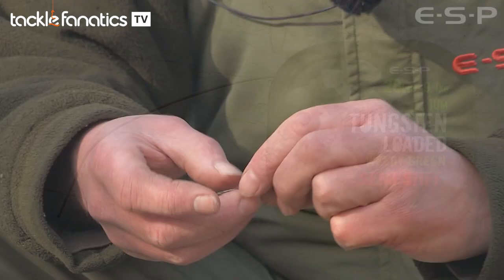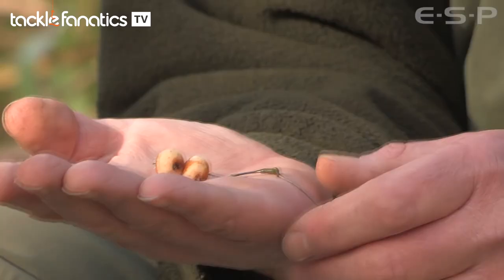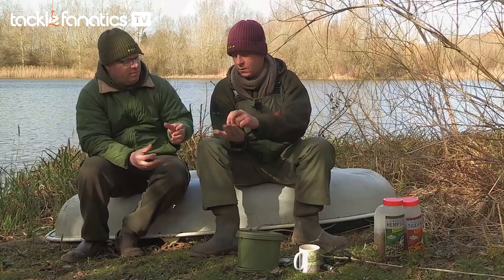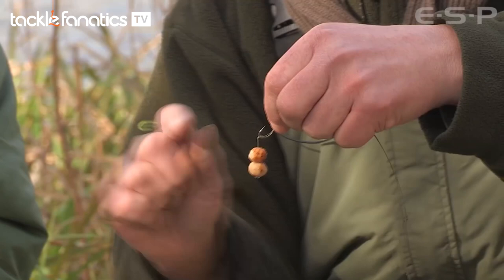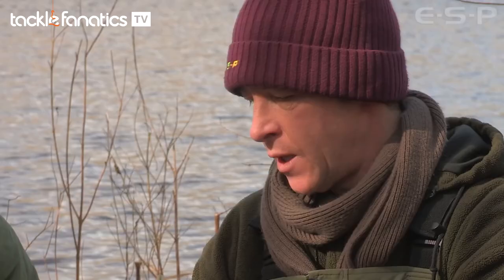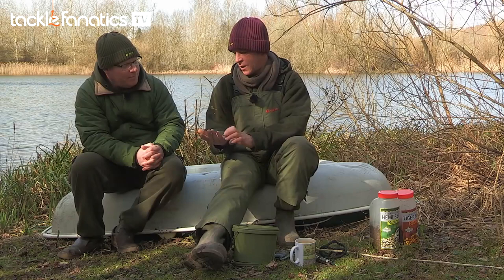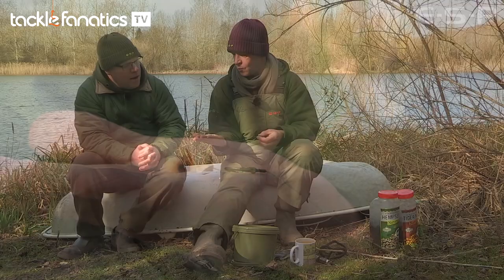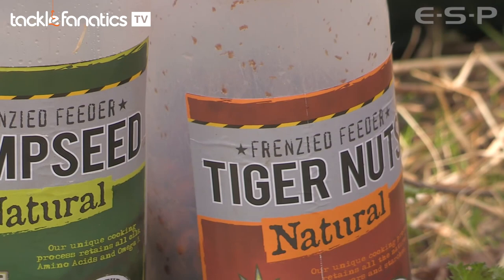Tackle Fanatics TV - ESP Terry Hearn - 'The Parrot' Rig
ESP's Dave Ellyatt & Terry Hearn take a look at the rig and tactics  that he used to catch the 'The Parrot'.

Tight lines, TF TV